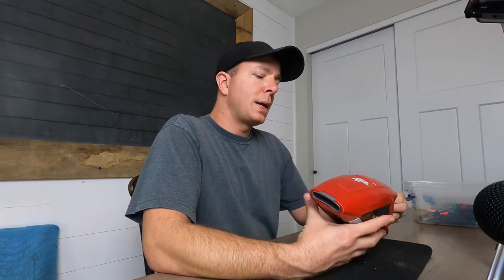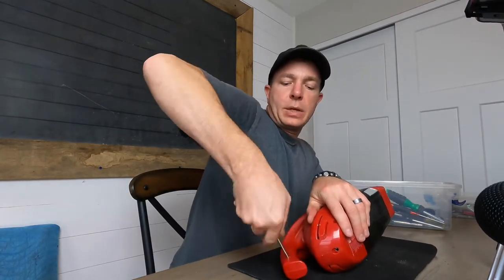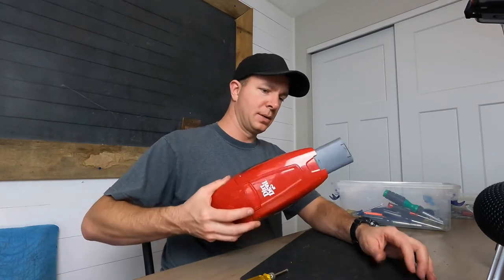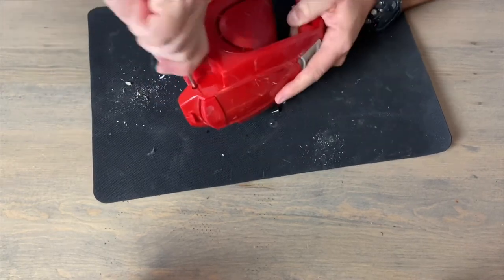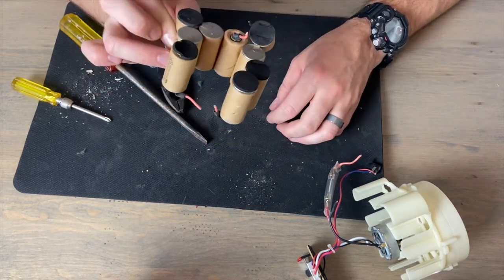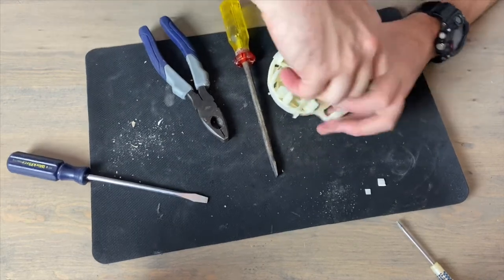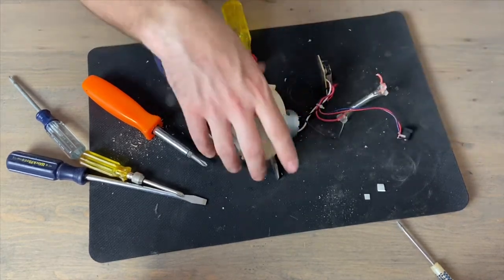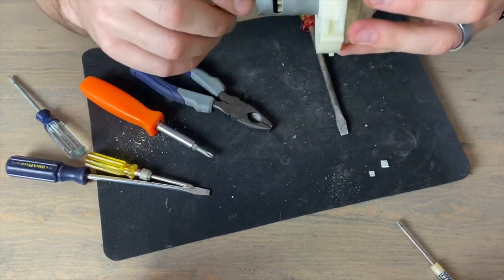What’s Inside of a Dirt Devil Cordless Handheld Vacuum